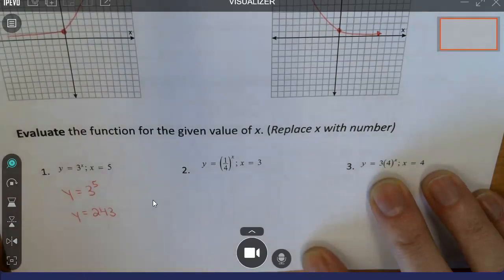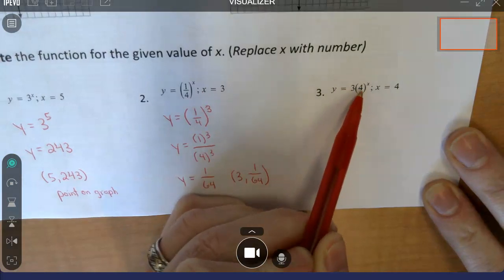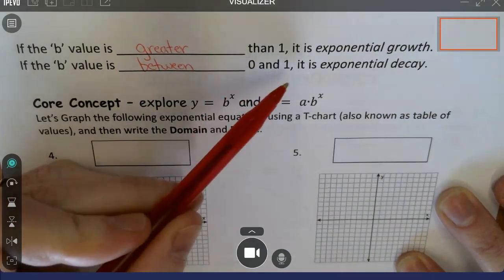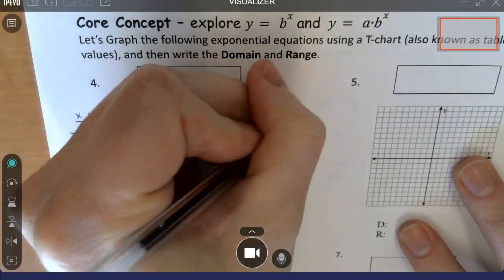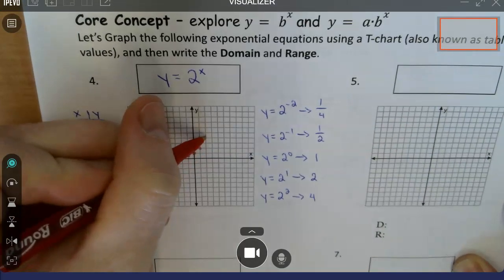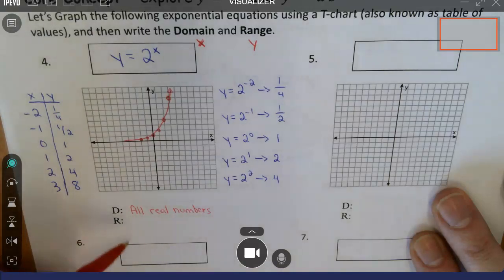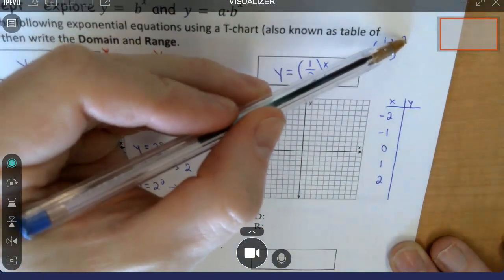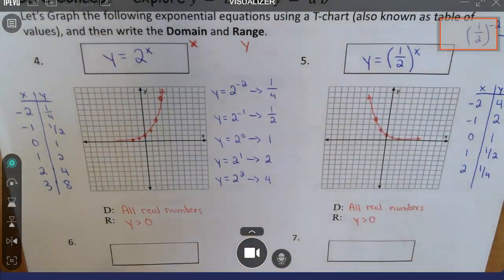6.3 Exponential Functions Video #1